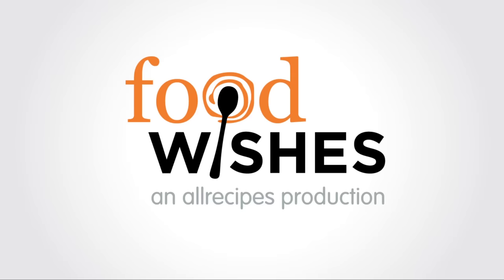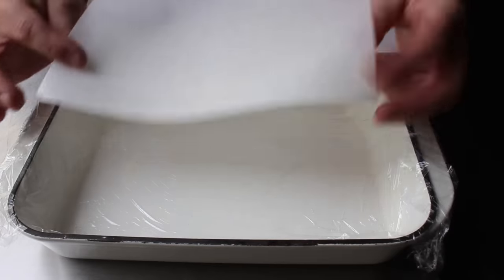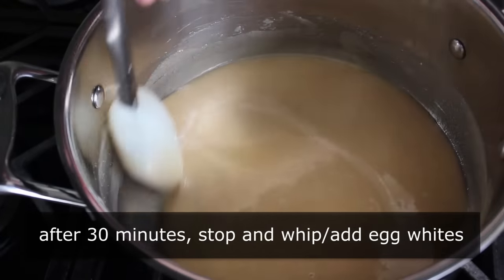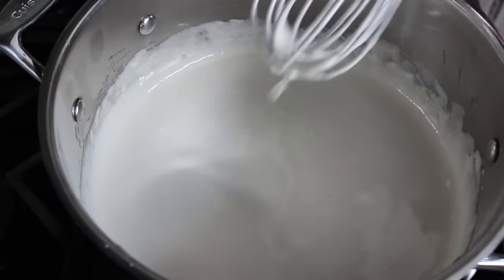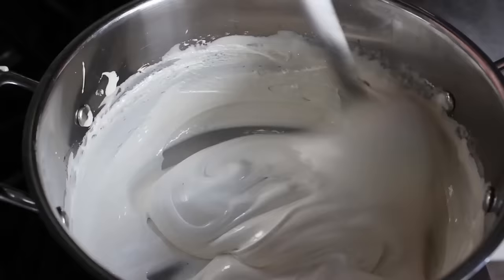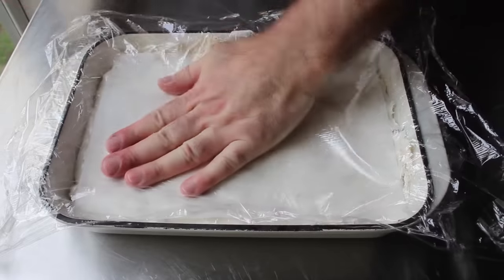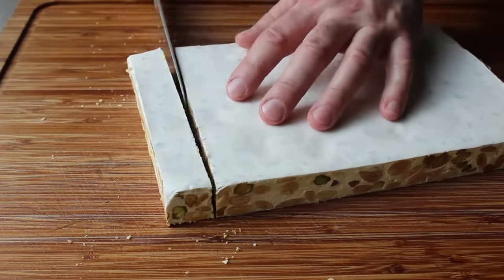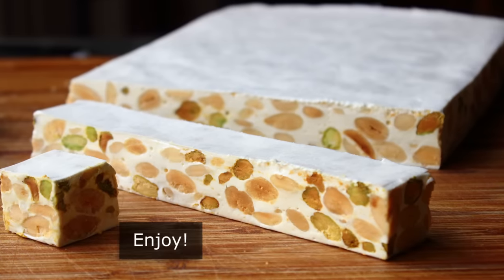Torrone (Italian Nut & Nougat Confection) – Great Valentine’s Day Treat!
Learn how to make a Torrone recipe! for the ingredient amounts, more information, and many, many more video recipes! I hope you enjoy these easy Torrone recipe!